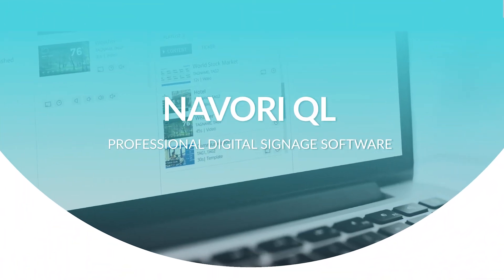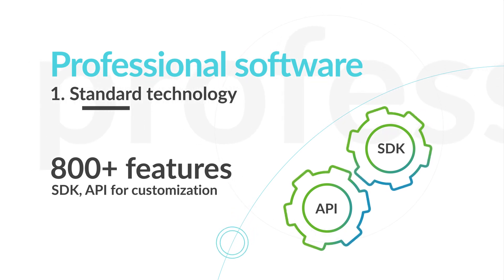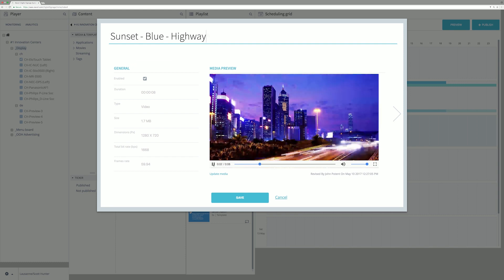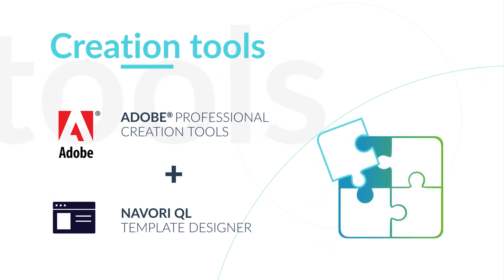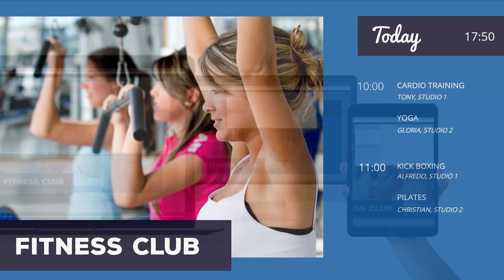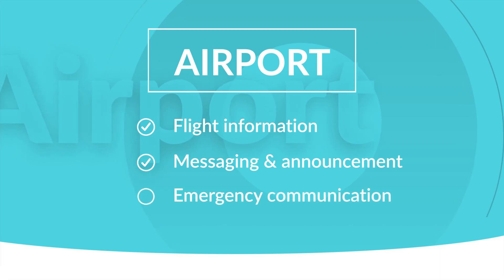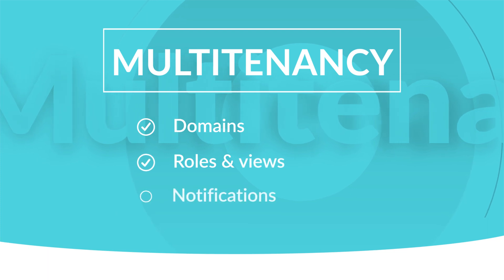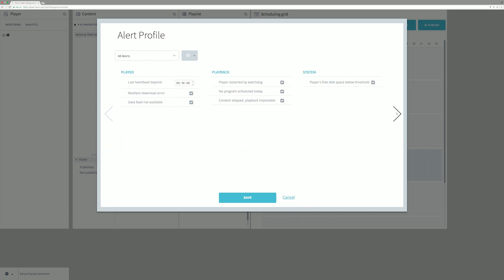Navori QL 2.2.0 - Digital Signage Software overview (Video and content in English)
Navori can be summarized in less than two 2 minutes
• Point 1: DS software vendor, Swiss, 22 years of experience, global coverage. Navori powers the largest known network of 25 thousand players connected to a unique backend platform.
• Point 2: Navori is innovation centric, allocating 20% of its revenues to R&D, 60% of employees are engineers or highly skilled developers and technicians.
"• Point 3: Navori produces professional software which means 2 attributes:
A. Standard product including 800 features + SDK and API for customization.
B. Proprietary and native player engine. It is available on almost all platform with interoperability within a given network. SoC, external players powered by Android, Tizen and Windows PC."
CONTENT MANAGER
• QL Manager is Web based, HTML5. The user interface is available in 34 languages.
• On the left window, players are visible through a tree structure with for each level: A content library, playlist and scheduling grid.
• This video has properties, users can preview, define playback based on tag and validity.
• Anyone can use QL manager: Drop content to a playlist. Drop playlist to scheduling grid. Multiple playlists can be scheduled and merged.
• Most content is supported natively which means with no conversion: Video, html5, image, streaming…
• In addition, QL delivers a WYSIWYG template designer intended to non-professional users. It is complementary from Adobe professional content creation tools producing HTML5 which QL can play too. In minutes, create TV look and feel templates with graphics, media and datafeed. It can be QL server feed, RSS, Media RSS, XML, Twitter, Facebook and Google calendar
• Corporate template can have text manually entered, media zone, meeting room calendar feed, weather, date, time and a news ticker. Just drop content in the target zone.
• Gym comes with dynamic content fed by server feed. That is a spreadsheet shared amongst users. Cells may include data or images dynamically incorporated in the template. Users use either a PC, a tablet or mobile phone.
• Menu board can be fed by external POS system. It is materialized by a dynamic product list, pricing and photo. In templates, graphics and datafeed are managed separately. Graphics are pre-established while data may vary from one location to another.
KPI template integrates live data from any third-party system. Financial, sales, production or logistic dashboard and live news RSS.
Airport, we can see here a data grid fed by a live flight information system.
"• Monitoring: In QL, user can see at a glance:
o The screen status with error code if any.
o Software and media player status with alerts / events repository.
o Currently playing program
o Download progress
o Sender with date"
"Analytic:
o Shows what was actually played (media, size, location on screen, tags and impressions)
o Analytics can be exported for cross analyzed with third party data."
DOMAIN AND USER MANAGEMENT:
A Domain is a sub-network isolated from others. It can be a customer, a department or organization operating separately.
o Users and view are attached to a domain.
"o User can authenticate in three ways:
 QL Authentication
 Active Directory
 SSO / ADFS"
Administrator defines various profiles assigned to users.
"o A role profile comes with
 user rights including content approval workflow.
 User interface view consist in hiding a window or feature.
 Grant user the right to publish additional content to players."
"o Notification profile, define what users are informed of.
Typically, marketing are focussed on content and programs while technical people on maintenance and monitoring."
In summary, with QL, organize user access, manage and create rich content and  programs. Monitor your network in real-time and provides analytic data.

ABOUT NAVORI LABS
Navori Labs is a Swiss software innovator and global leader in digital signage, computer vision and AI driven marketing analytics with over 20 years of experience delivering premium technologies to customers around the world. Our software uses an open architecture and is developed in-house by a team of qualified engineers and is third-party certified for government and enterprise use.